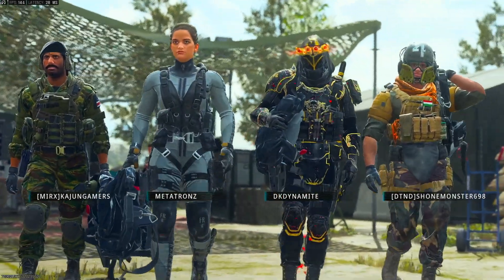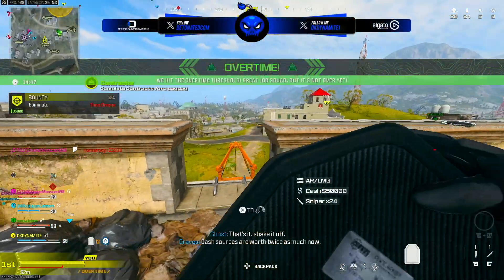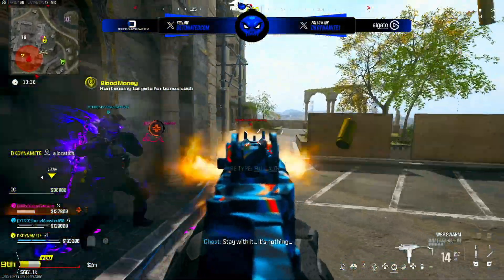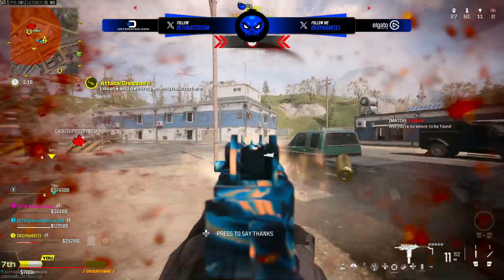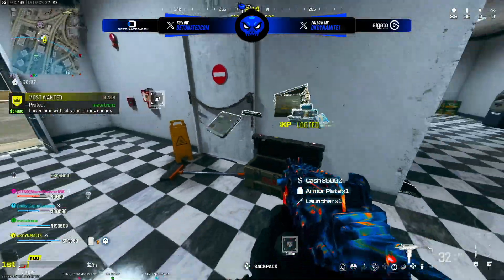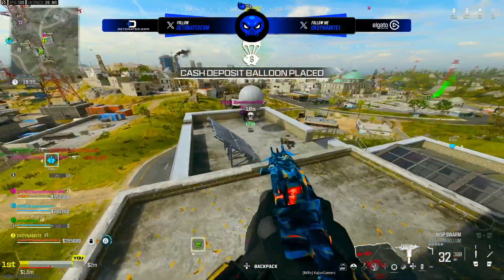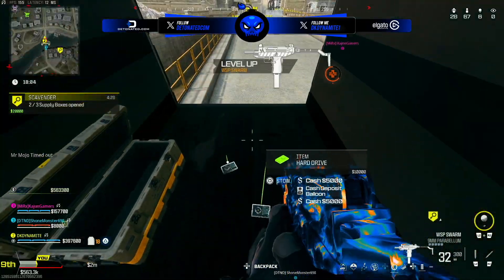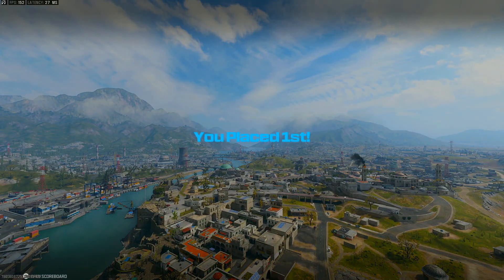UNLOCK FAST WEAPON XP & MAX CASH IN THE NEW PLUNDER (EASY VICTORY & LOOTING STRATEGY) - MW3 SEASON 1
Check Out My Recent Video! [ The 12+ NEW Camo Event Challenges in MW3… (NEW Early Gameplay Showcase) - Season 1 Rewards ]

Timestamps
0:00 - Introduction
0:47 - The NEW Plunder & How it Works
2:09 - BEST Loadouts For All Warzone Modes
2:56 - FAST Weapon Leveling in Plunder
4:41 - EASY Victory in Plunder Explained
5:45 - Selling Items in Urzikstan Plunder
6:18 - The Best Contracts to Complete
7:20 - What You NEED to Buy in Plunder
8:28 - Overtime, Attack Helicopter & Rewards
9:17 - NEW Public Events & Secret Bonuses
9:58 - Closing Statements

                                           💣 ~dkdynamite~ 💣